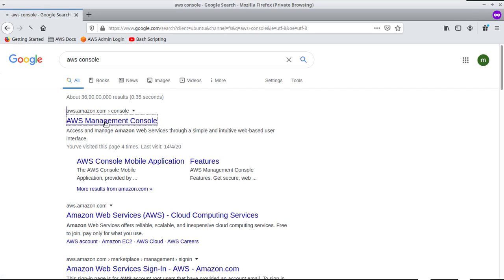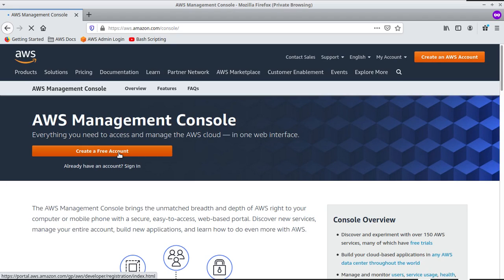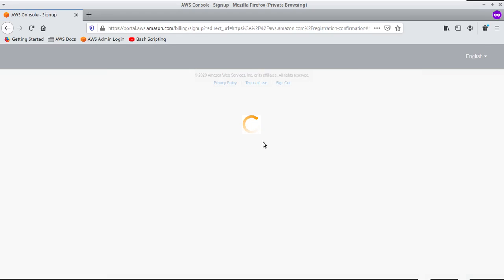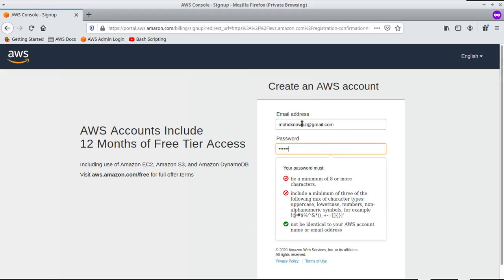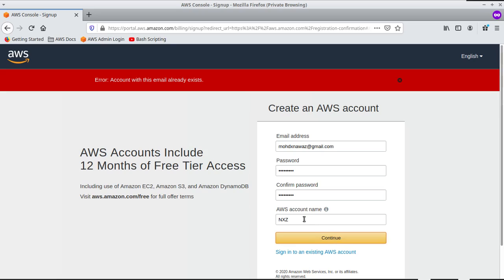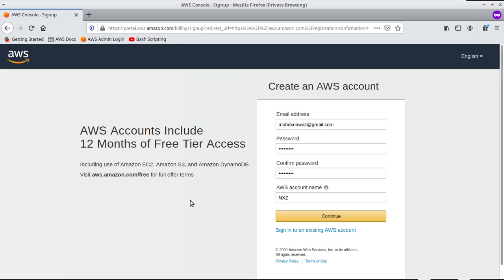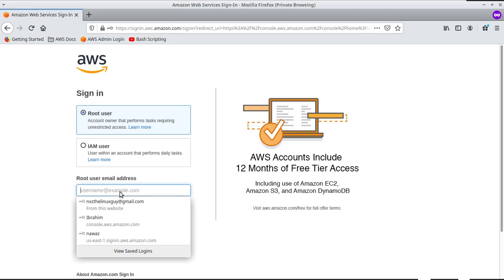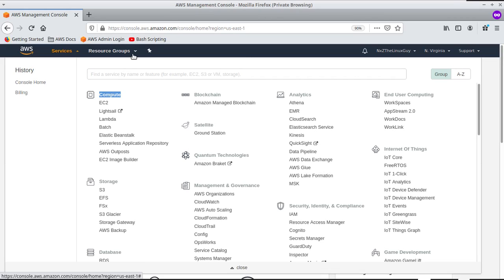AWS-01 create a free tier account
Amazon AWS Tutorial

This is a series kick off video and getting you signed up for an Amazon free tier account. I will walk through the process of signing up of Amazon AWS free tier account

Free Tier FAQs

Free Tier Limits